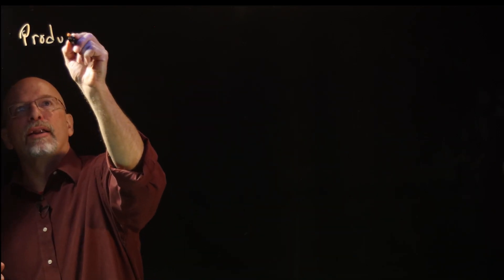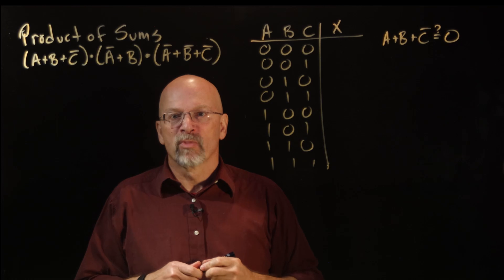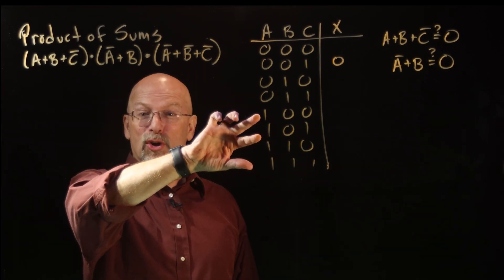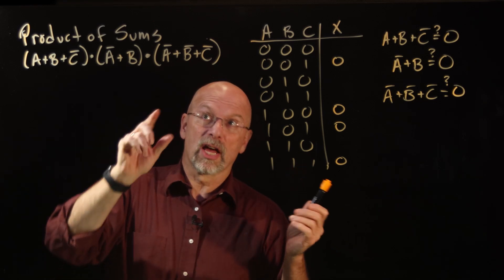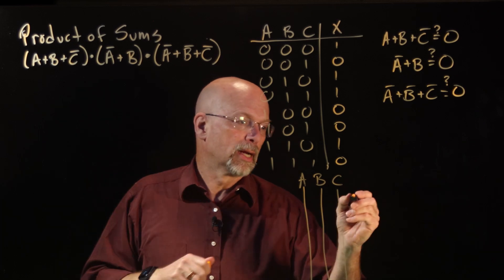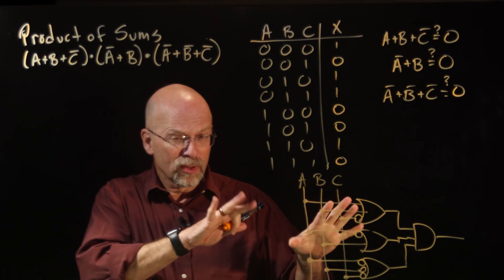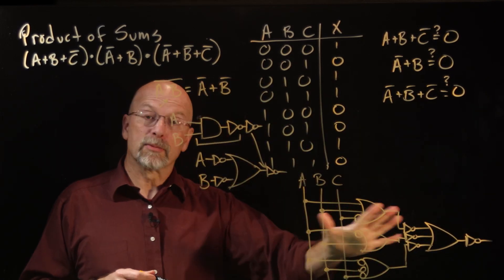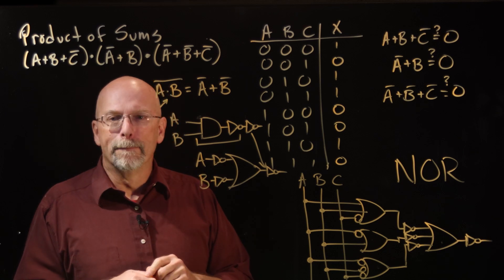Ep 039: Converting a Product-of-Sums Expression to a Truth Table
Now that we understand the format of a product-of-sums expression, let's dig a little deeper by looking at the truth table and circuitry of one of these standard expressions. We will also see how to implement a product-of-sums expression using nothing but NOR gates.